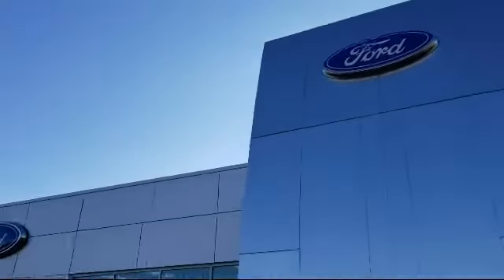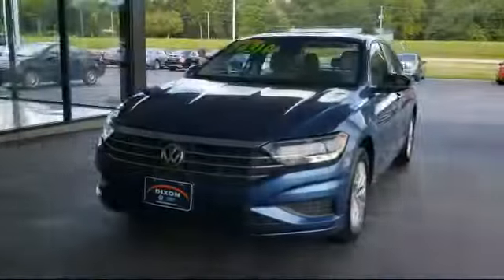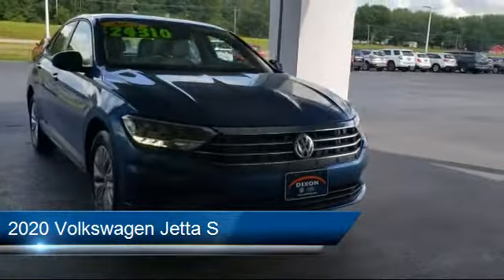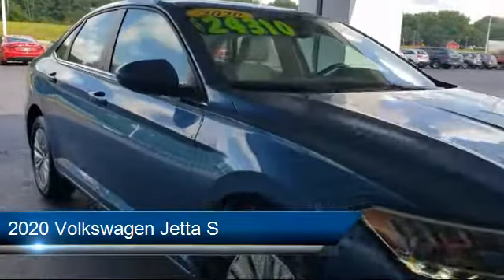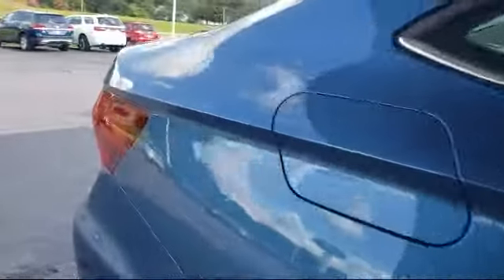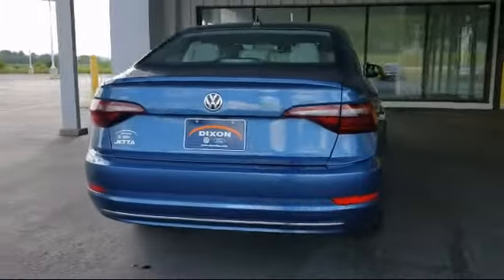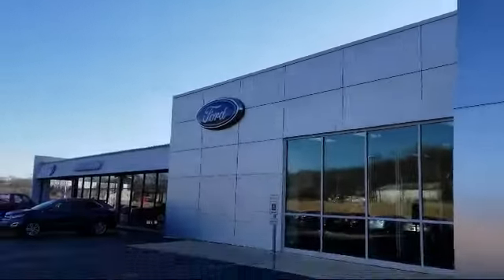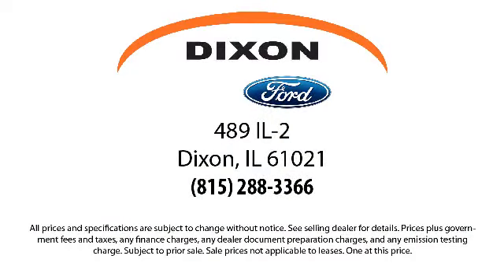2020 Volkswagen Jetta S Dixon Sterling Woodland Shores Rock Falls Franklin Grove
2020 Volkswagen Jetta S Stock Number: EN2474C Vin:3VWC57BU9LM089962.